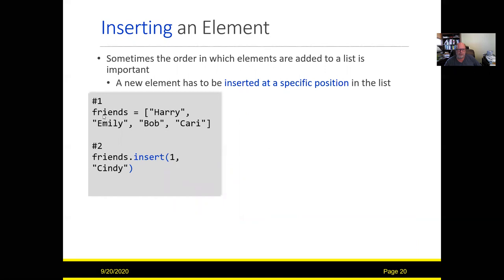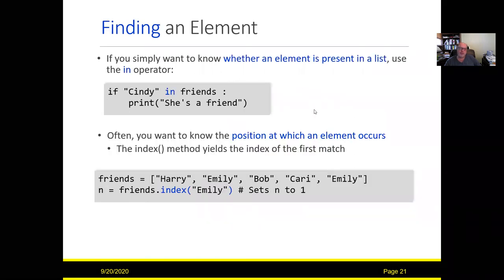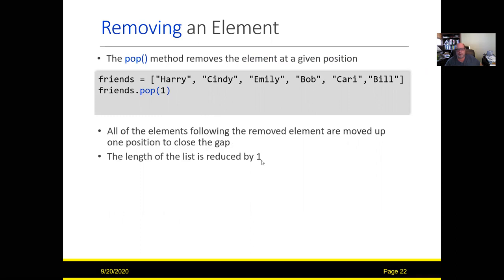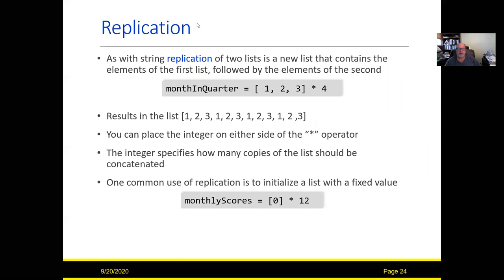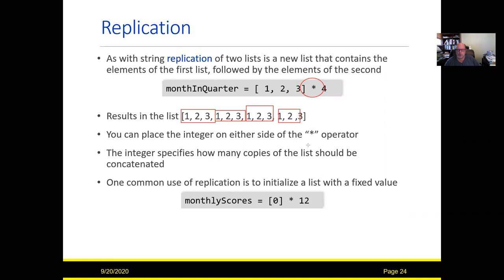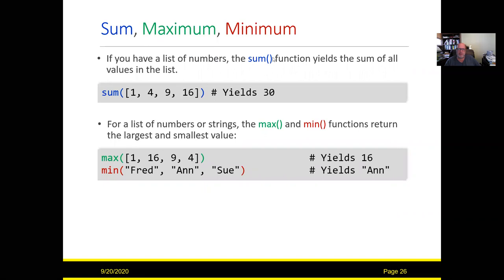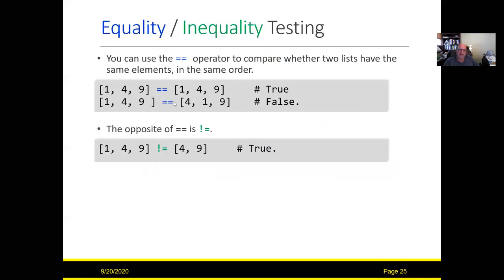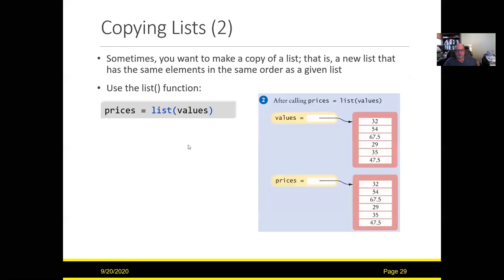Chapter 6 Lists - Part 2 Lists Operations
Python4Everyone Chapter 6 Lists Part 2 Lists Operations
Appending Elements
Inserting an Element
Finding an Element
Removing an Element
Concatenation
Equality / Inequality Testing
Sum, Maximum, Minimum, and Sorting
Copying Lists